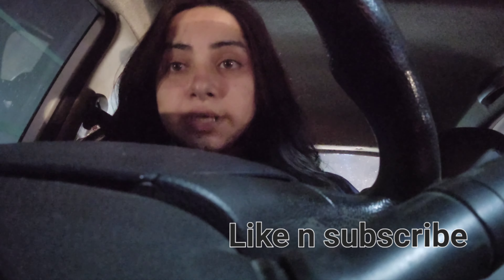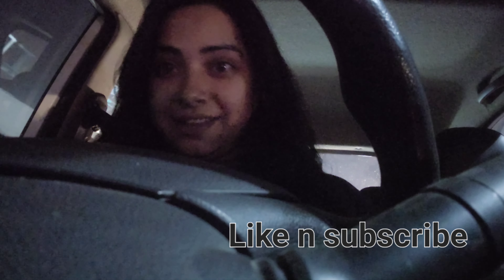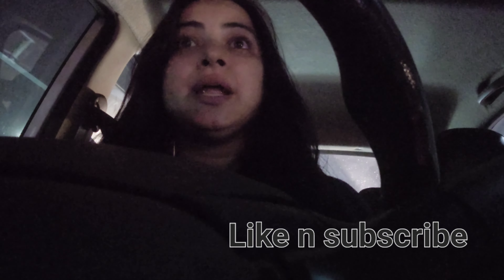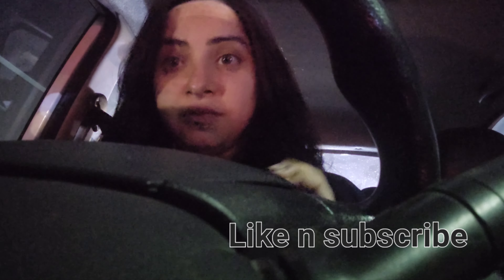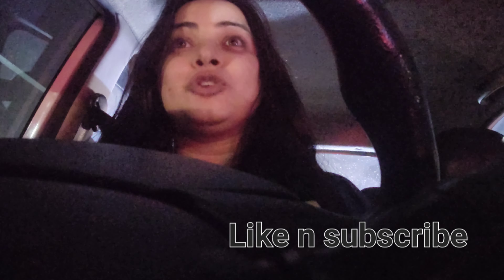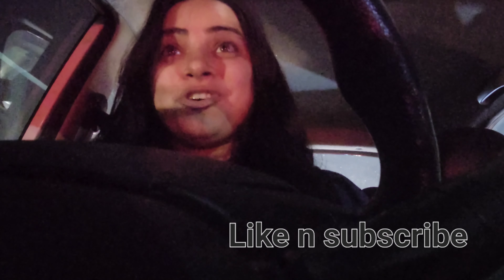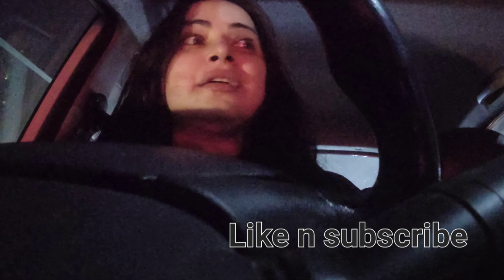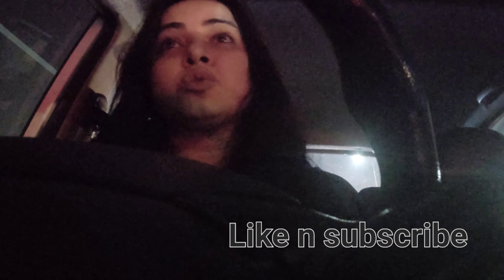Medical expired before flying to canada 🇨🇦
I am not an immigration officer or financial consultant or realtor. The content of this video reflects solely my personal opinions, derived from my own experiences and research. It should not be considered as legal advice. I bear no liability or responsibility for how the shared information is interpreted, utilized, or decisions made based on it.